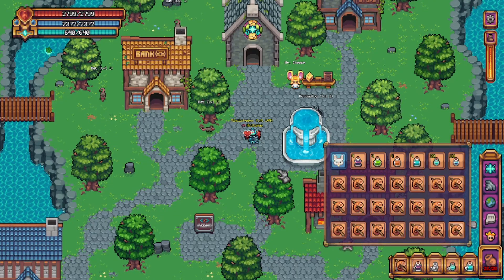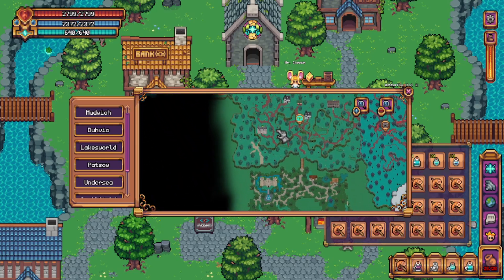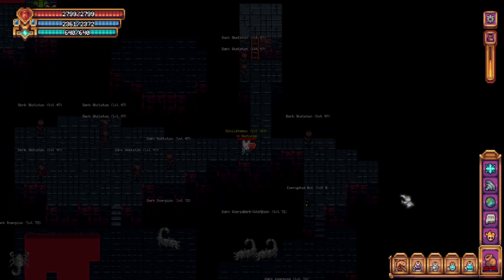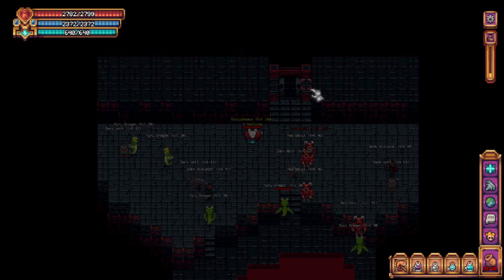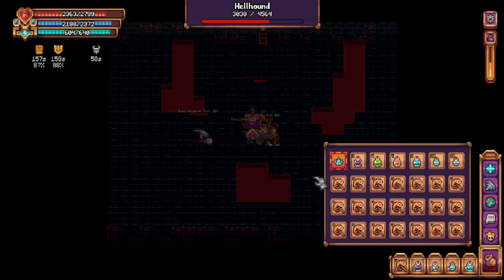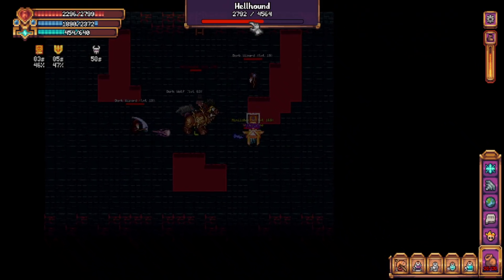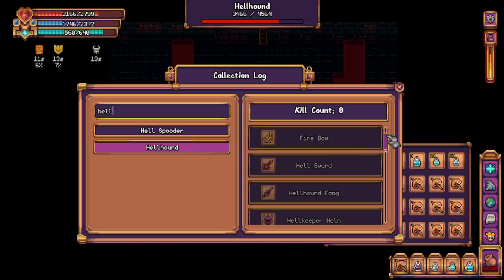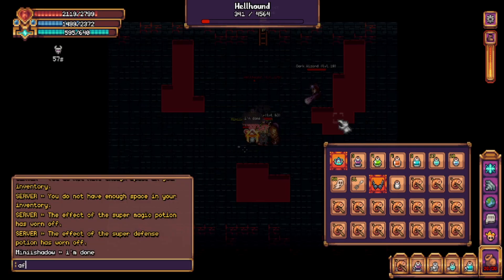Kaetram Hellhound Guide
This is a fun game. :)